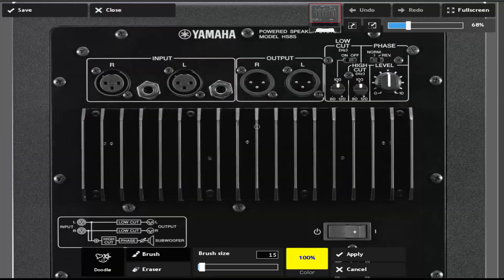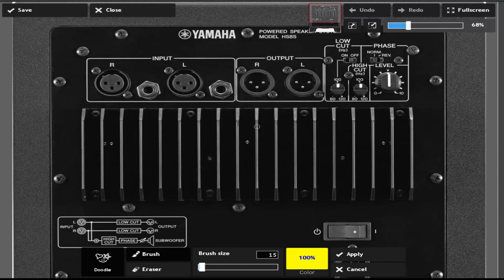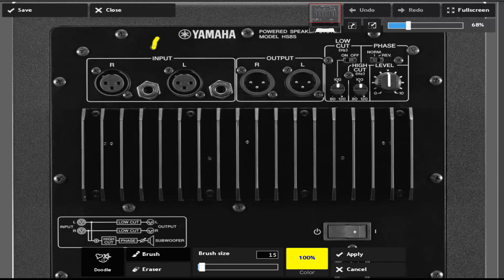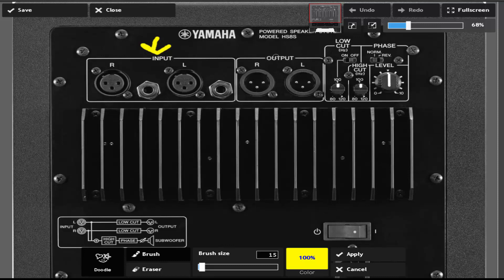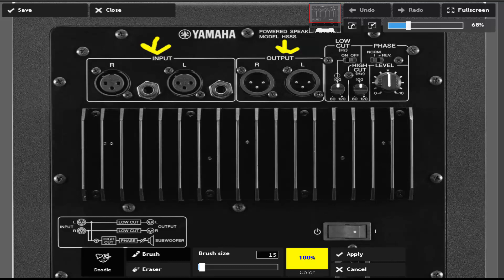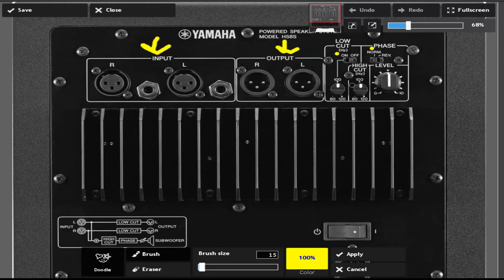How to Connect a Subwoofer to Reference Monitor Speakers (Audio Interface)